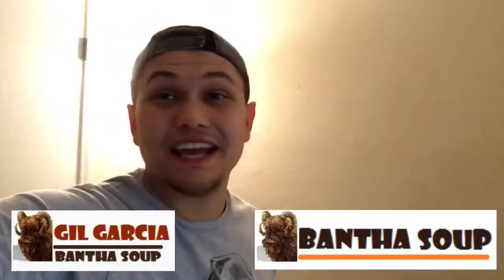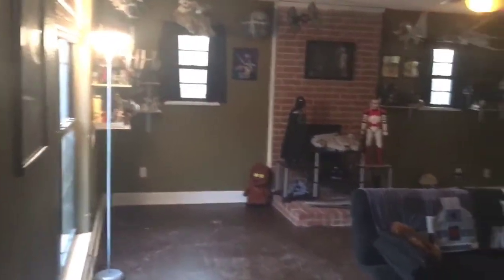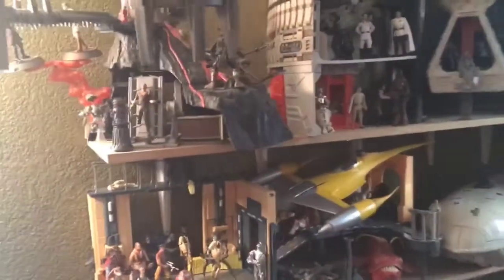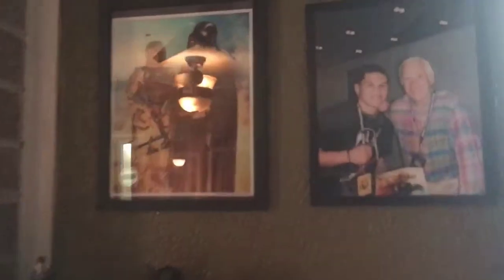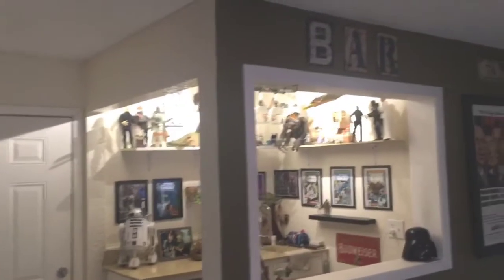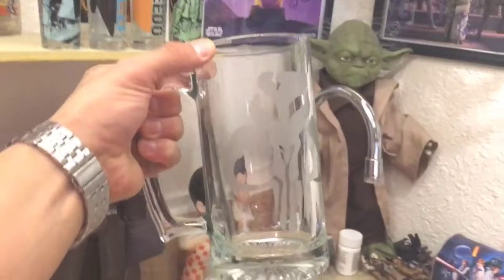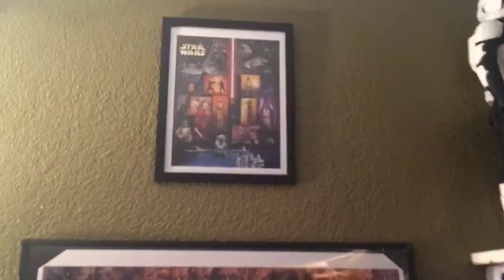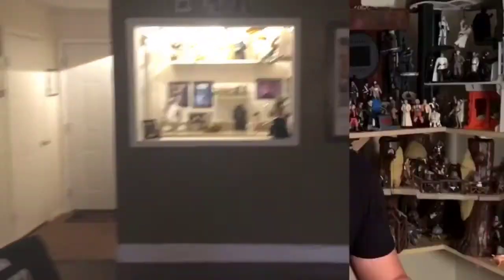New Star Wars Room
Bantha Soup just moved to a new house with a new bigger and better Star Wars room! Here is a quick update on our progress, please let us know what you think and send us some suggestions! Also check us out on Facebook.com/BanthaSoup.